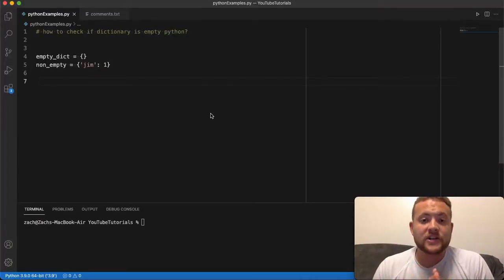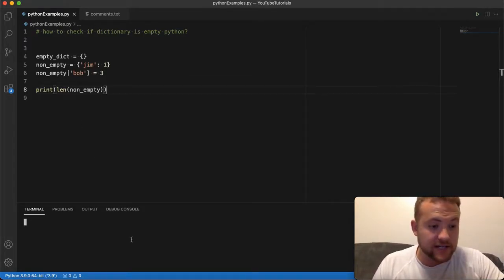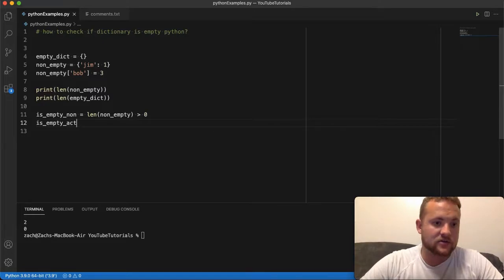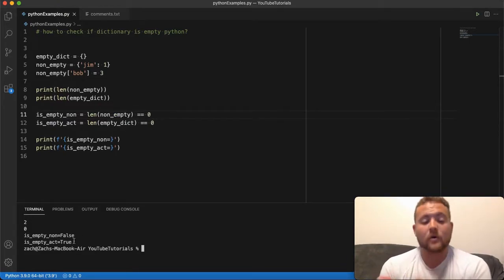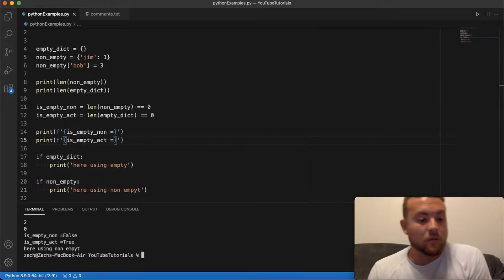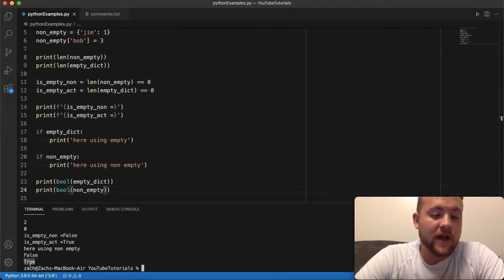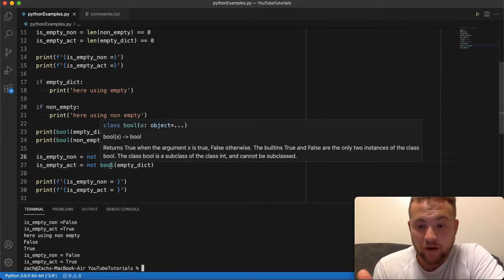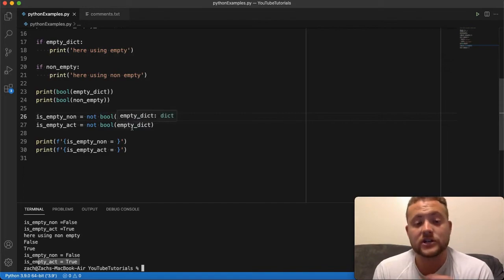How To Check If A Dictionary Is Empty Python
In this python tutorial, we discuss how to check if a dictionary is empty in python! We talk about 2 different methods you can use to tell if a dictionary is empty in python. Let's hop right in and start coding!

Video Timeline:
0:00:00 - Video Intro
0:00:14 - Channel Intro
0:00:17 - Video Overview
0:00:42 - Method 1
0:04:31 - Like And Subscribe
0:04:44 - Method 2